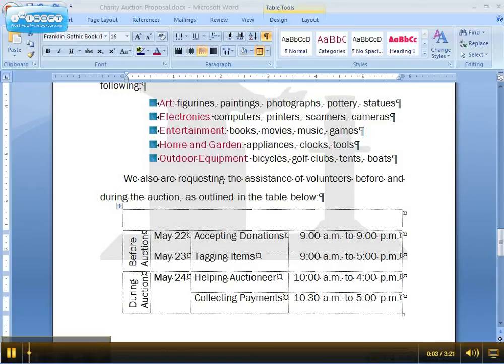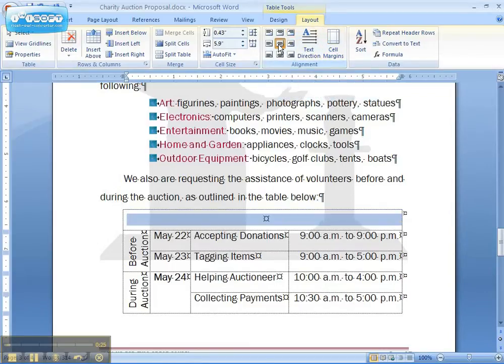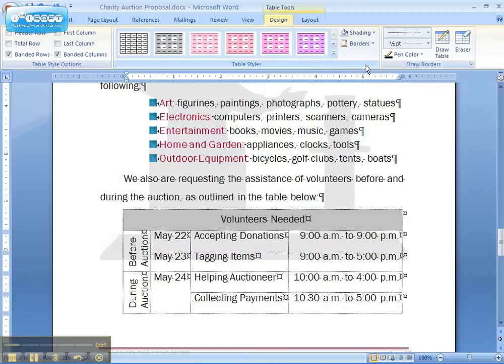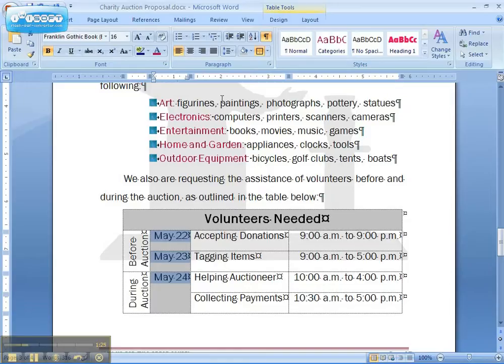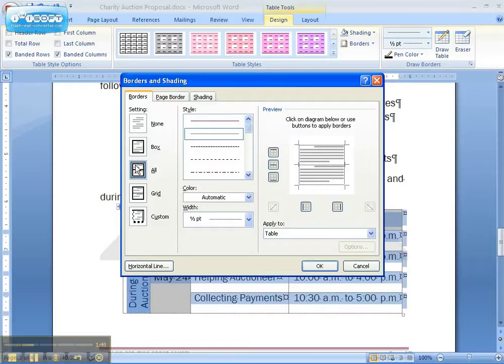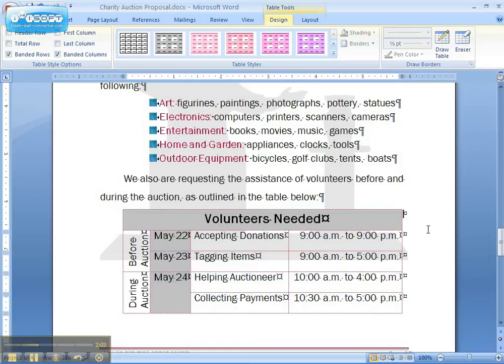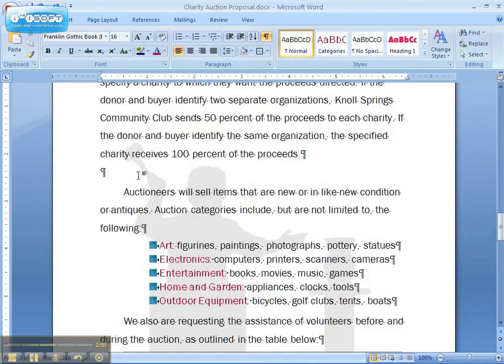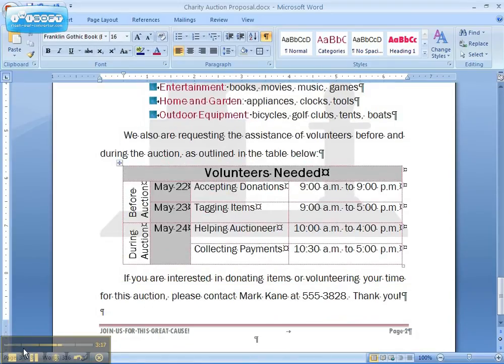WD280-290 Drawing Tables II